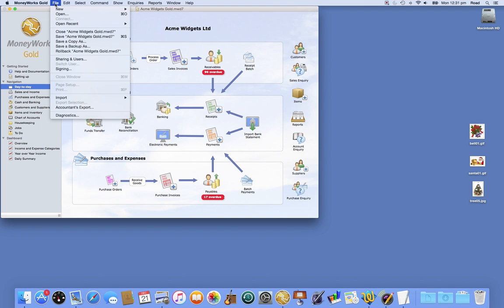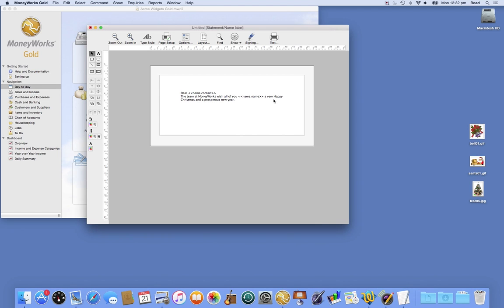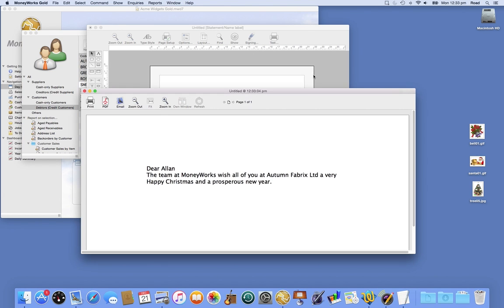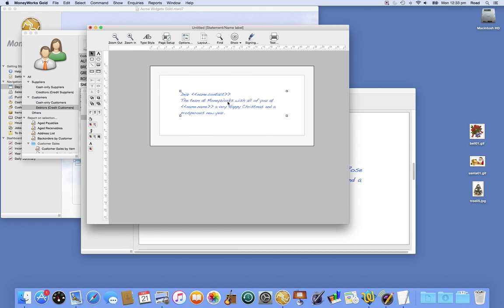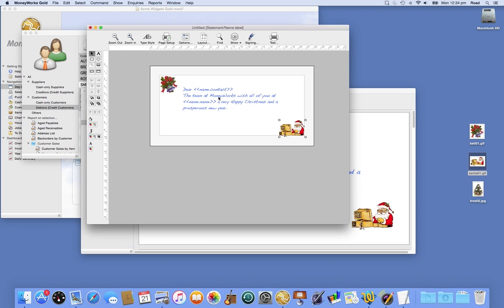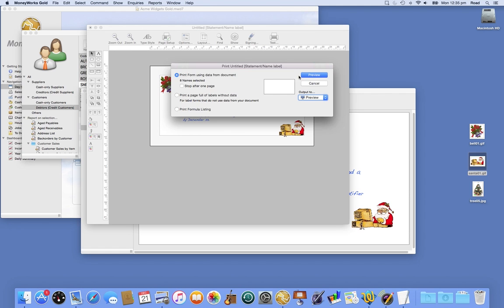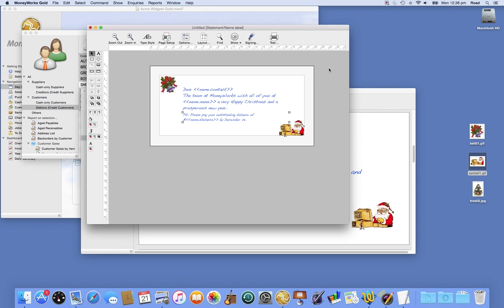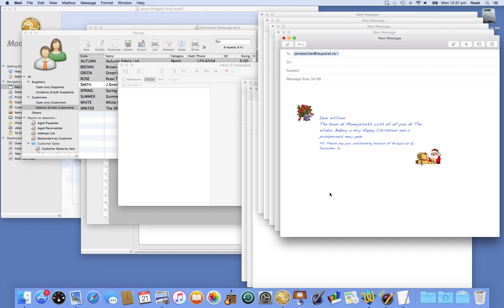MoneyWorks Customised Communications